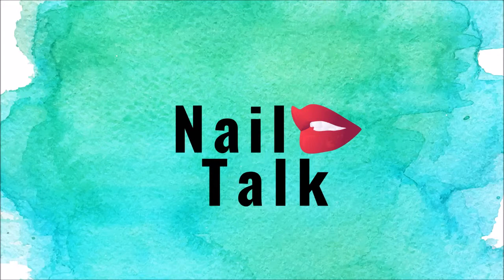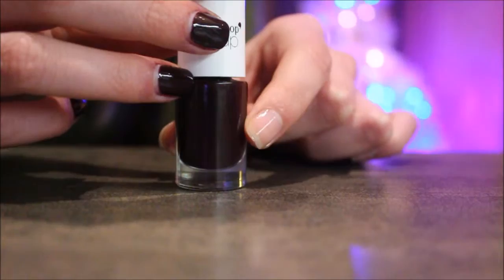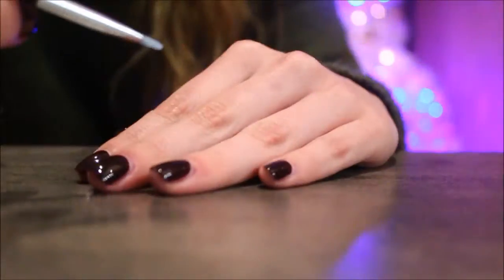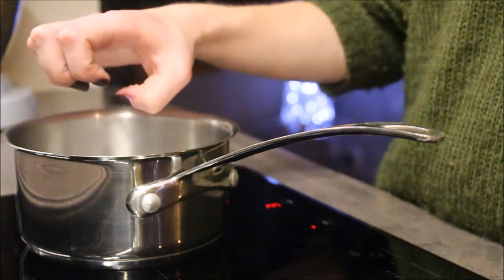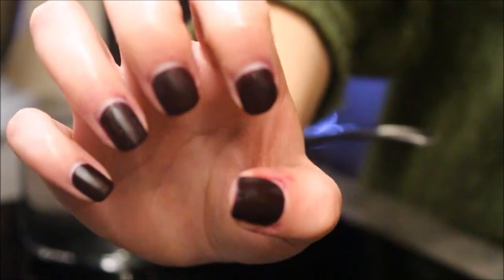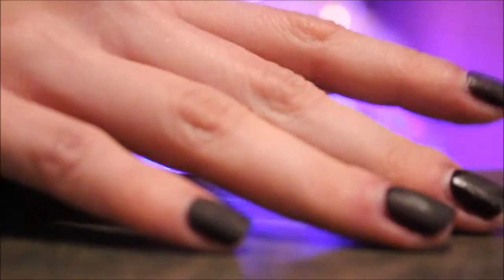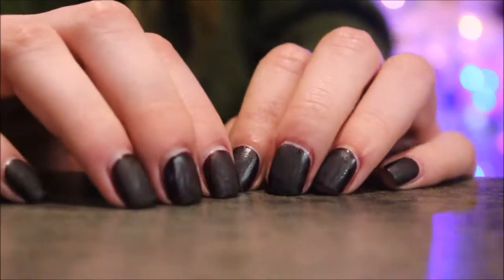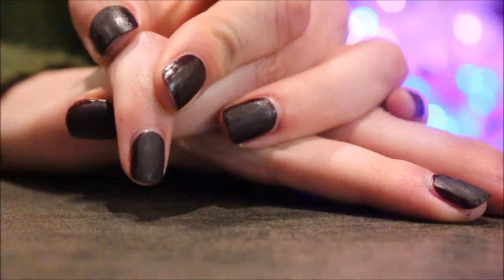Nail or Fail DIY Matte Nails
Sorry for the delay but here is a new little segment that i am calling Nail or Fail! Get it? Cuz nails...
Anyways I hope that y'all enjoy it and had a wonderful Christmas/Hanukkah!
Nail Talk